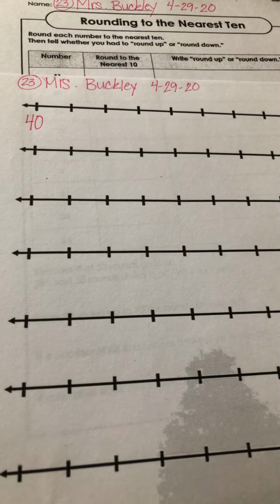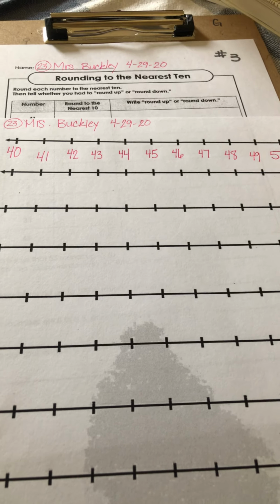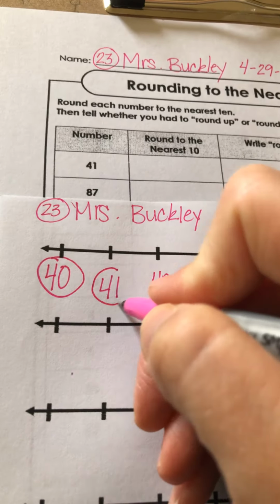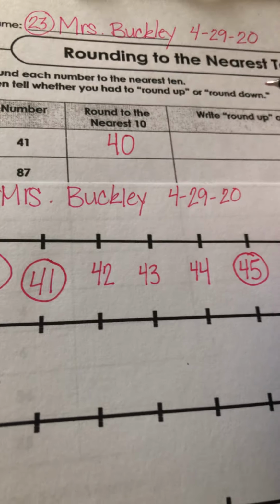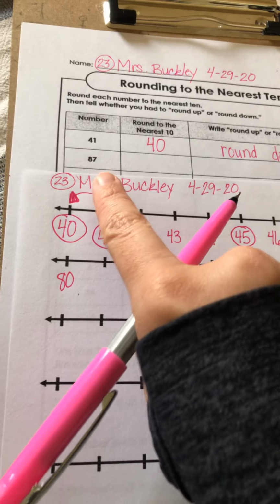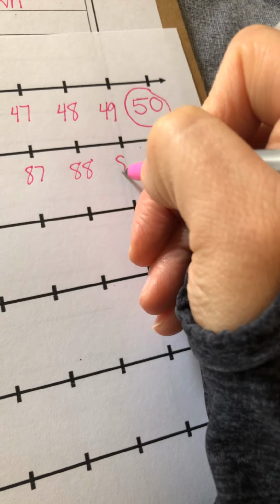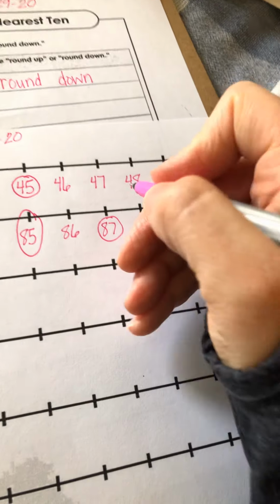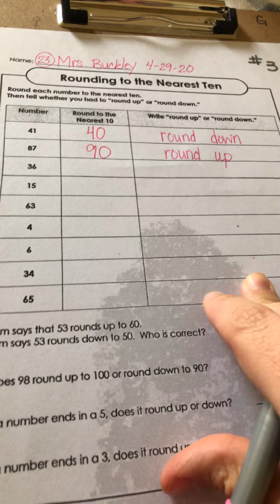April 29, 2020